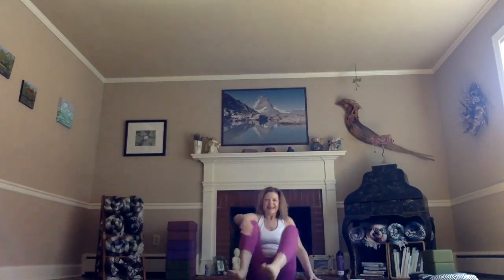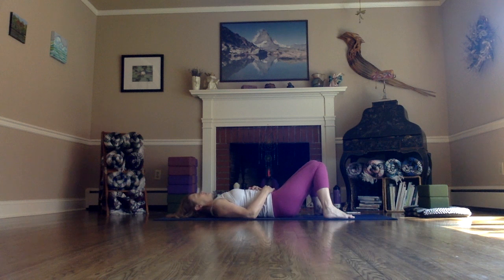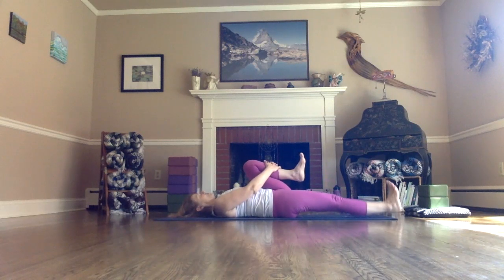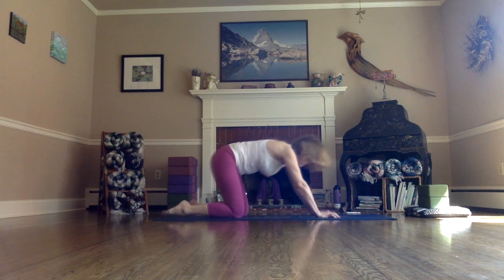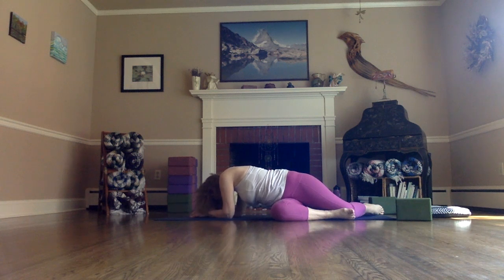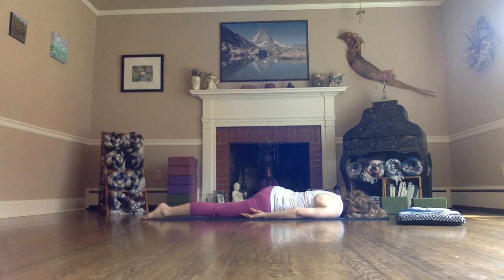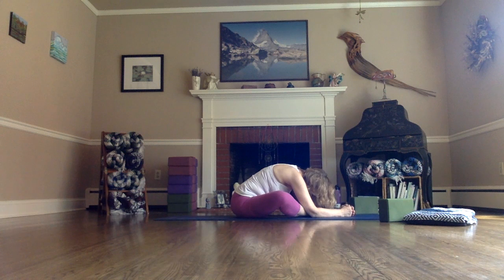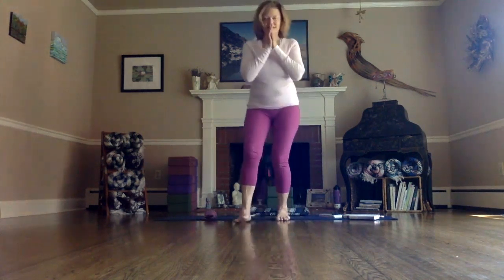Deep Stretch #2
Our traditional Saturday morning practice: Deep Stretch Yoga. A slow and gentle class, designed to release deep seated tension and stress. Great for a weekend practice, or to unwind during the week. If done before bed, you'll sleep like a baby! Guided by Monika Lupean, E-RYT500 of Salisbury Yoga & Wellness Center.